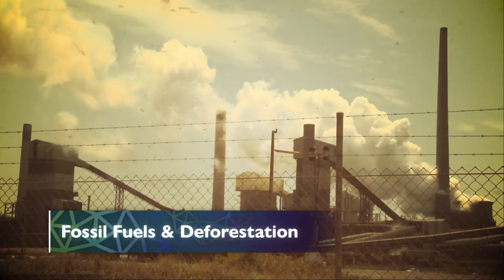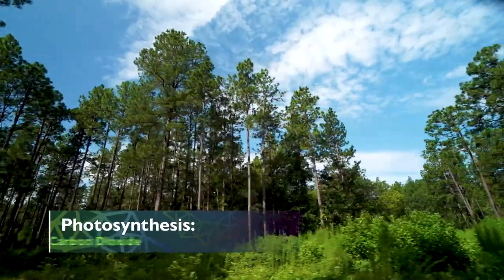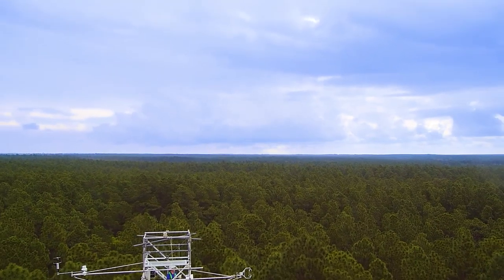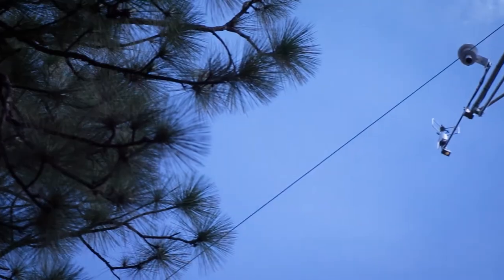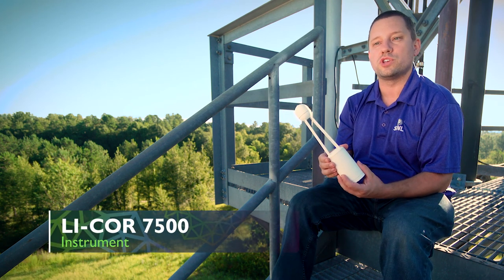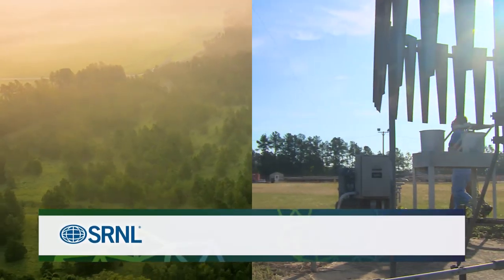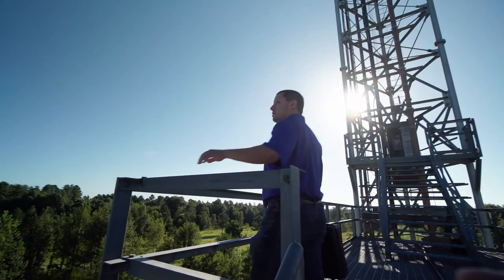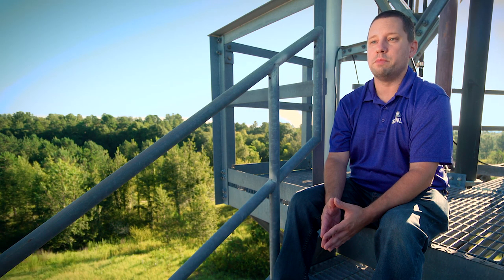SRNL Carbon Flux Towers